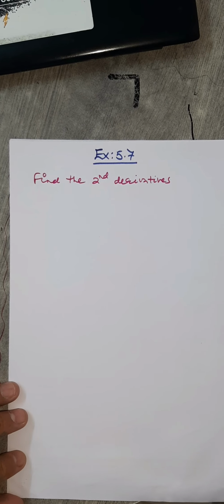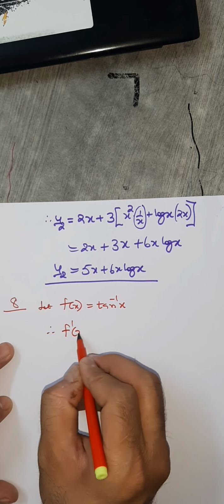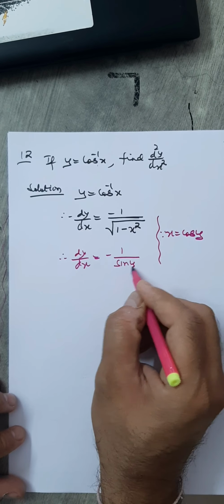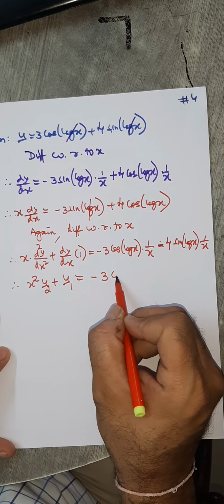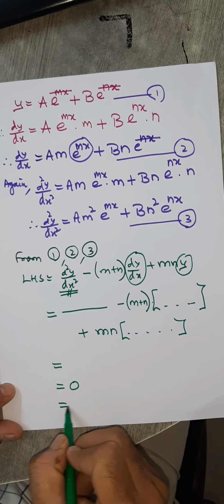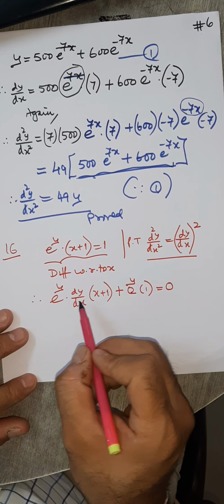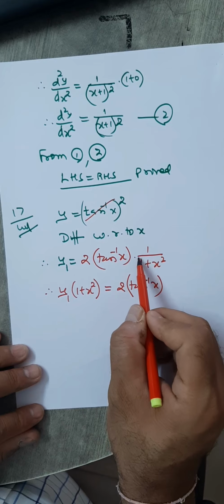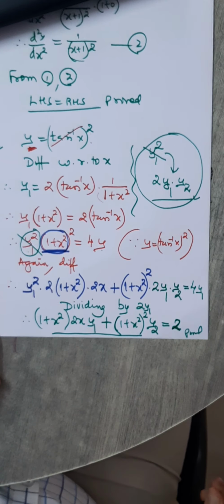Continuity and Diff Lect13(Std : 12th)